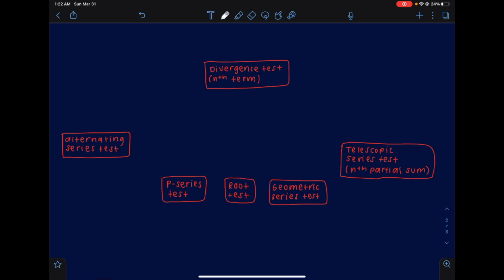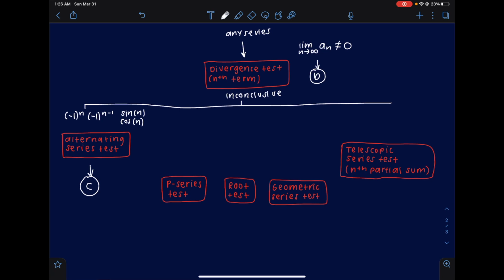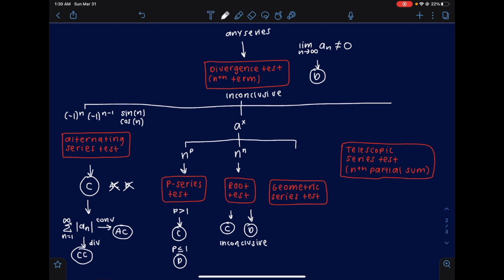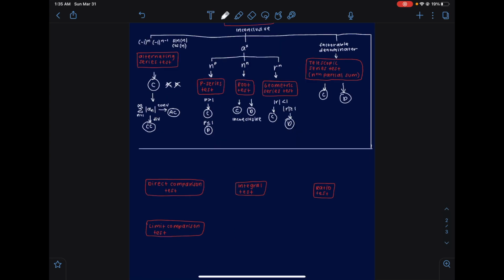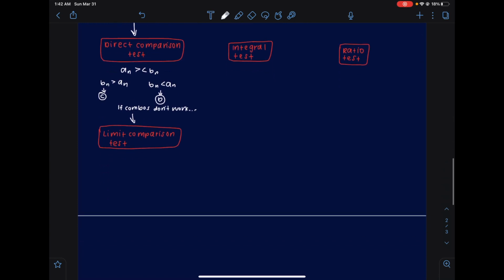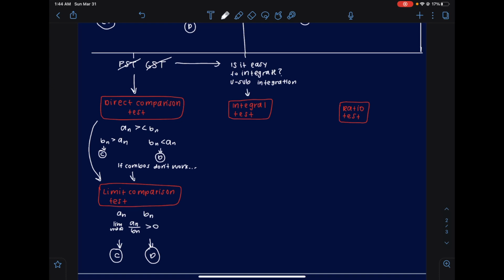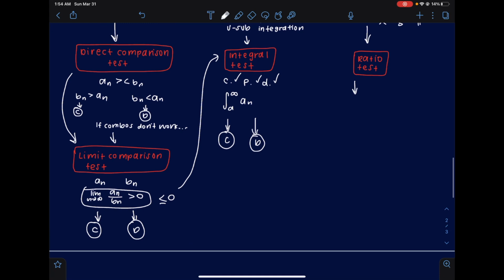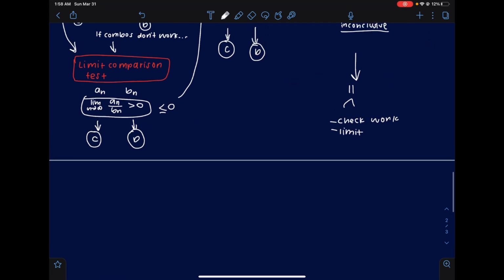ALL SERIES TESTS | Convergence & Divergence | MathPod